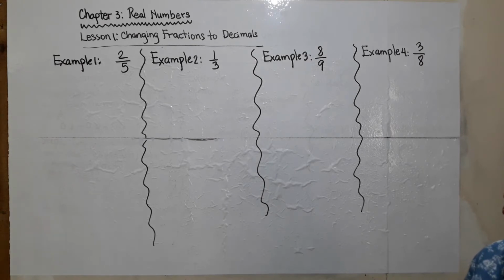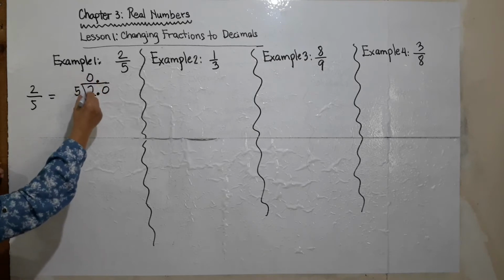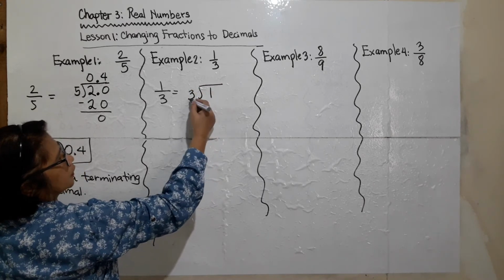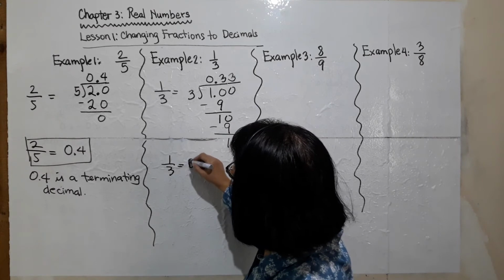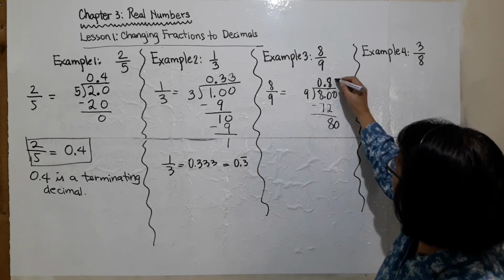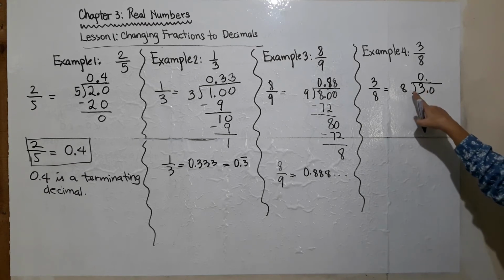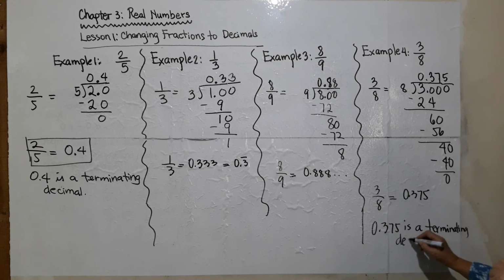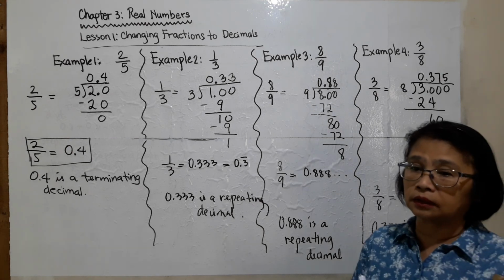Math 7 - C3L1: Changing Fractions to Decimals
Lesson 1: Changing Fractions to Decimals